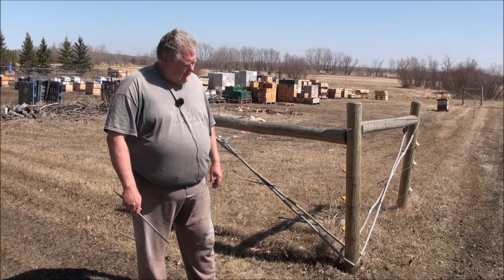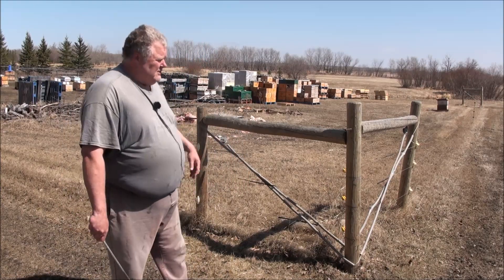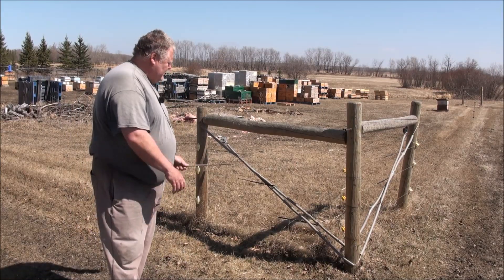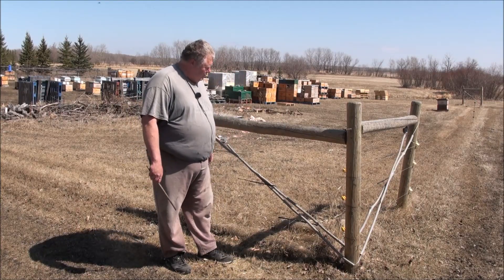Building Fence - That Bee Man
Finishing up a fencing project that never got done a long time ago when the fence was built.  The bees were on my mic so I had to take it off...they must have thought it was some kind of strange black flower.  Apologies for the poor audio quality.